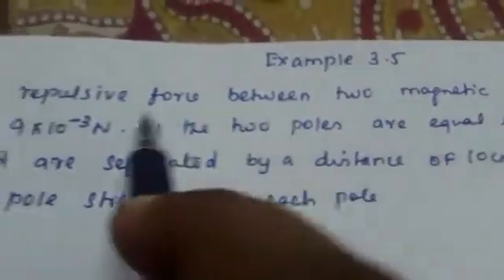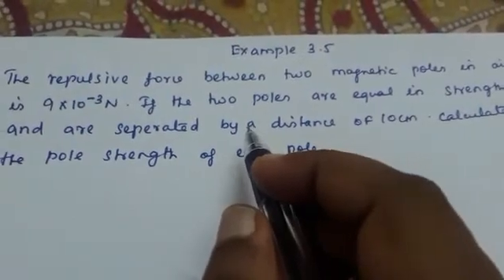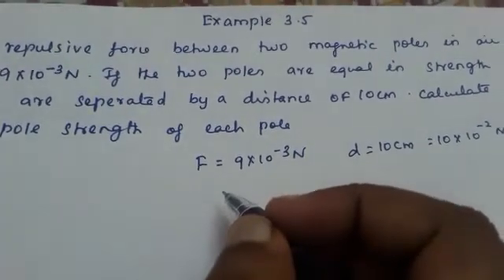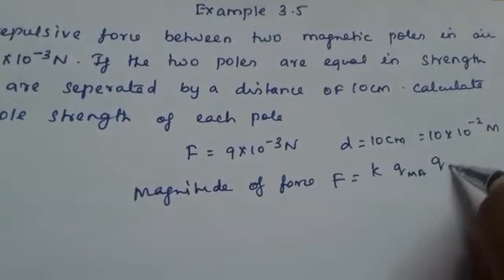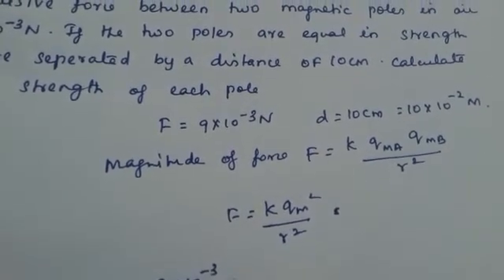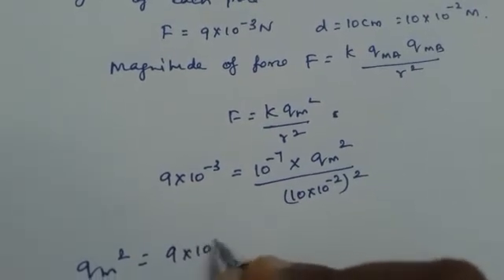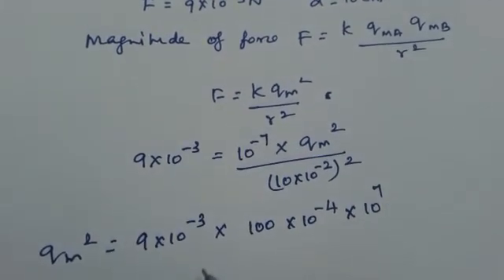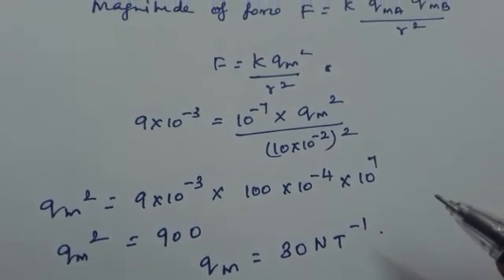STANDARDXII - MAGNETISM AND MAGNETIC EFFECTS OF ELECTRIC CURRENT -EXAMPLE 3.5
The repulsive force between two magnetic poles in air is 9 x 10-3 N. If the two poles
are equal in strength and are separated by a distance of 10 cm, calculate the pole
strength of each pole.